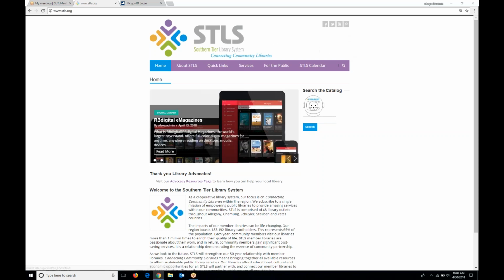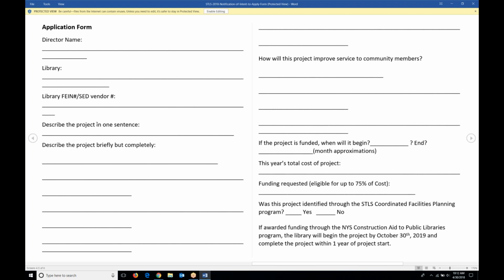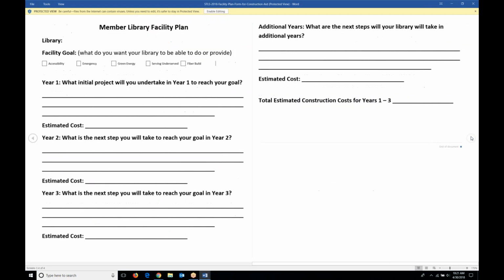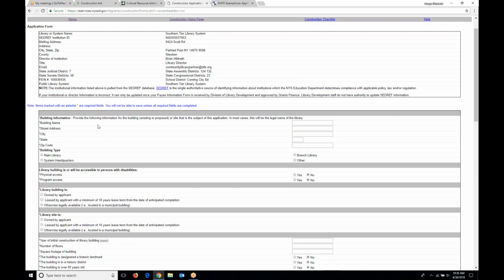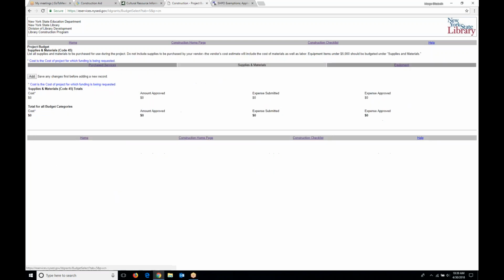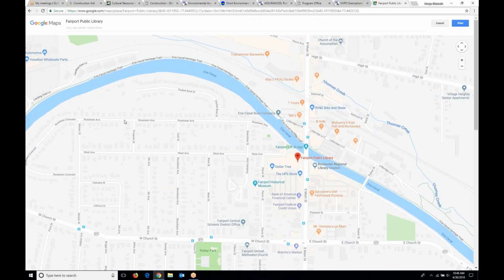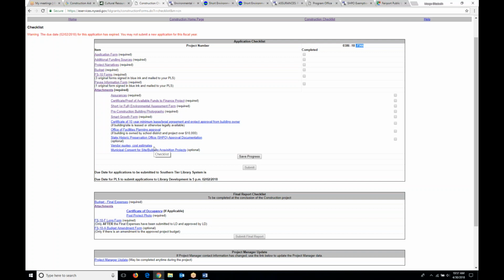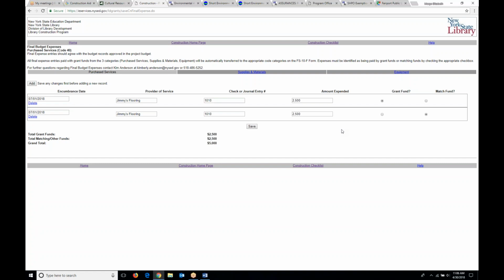April 30, 2018 STLS Construction Aid Webinar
This webinar describes the process by which STLS member libraries apply for Construction Aid funds. For additional information, STLS members should email Margo.